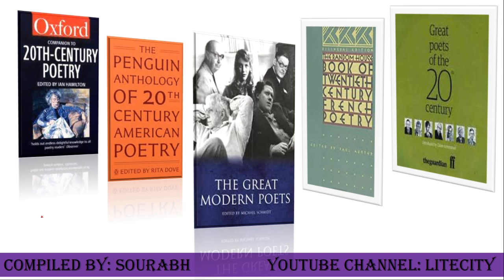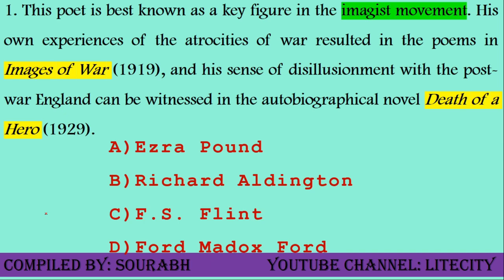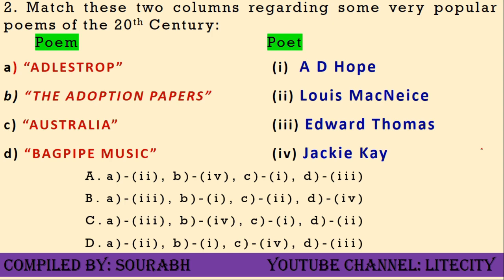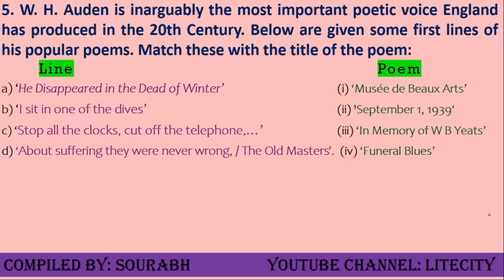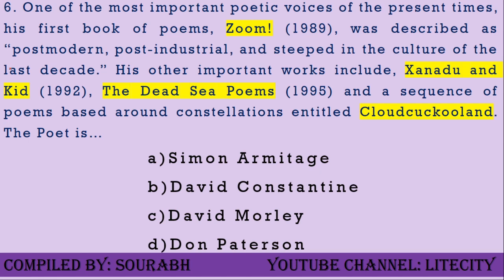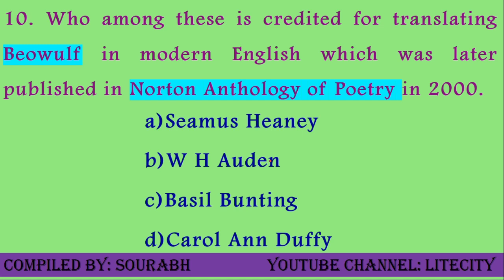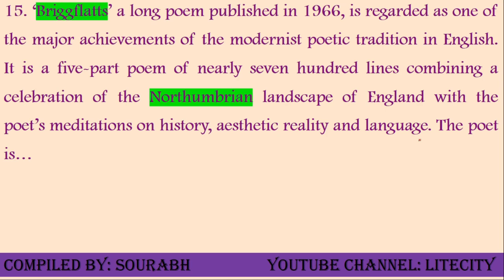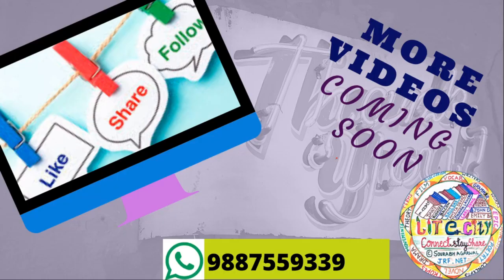NTA NET English: MCQs on 20th Century Poetry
This wonderful session of 15-questions quiz on some of the most important poets and poems of the 20th Century would try to give an idea about the poetry of this century. Questions cover poets like Larkin , Auden, Ted Hughes, Basil Bunting, Seamus Heaney, Simon Armitage; major developments like The Movement, Imagism, Black Poetry, Disapora poetry, LANGUAGE SCHOOL, symbolist poetry and most talked about poetry collections. There is lot of information attached with each question. So a very important and unskipable e quiz for NTA NET/UGC NET aspirants.